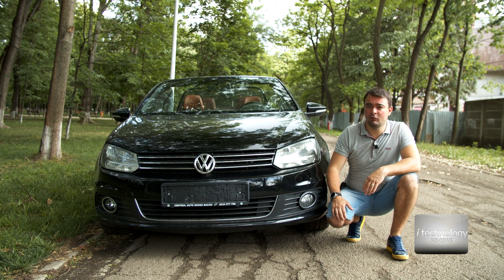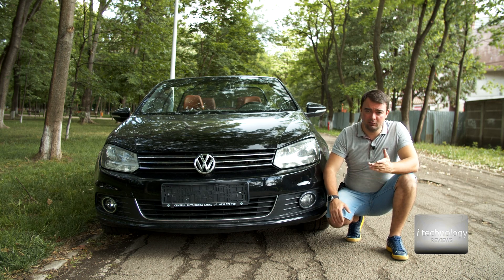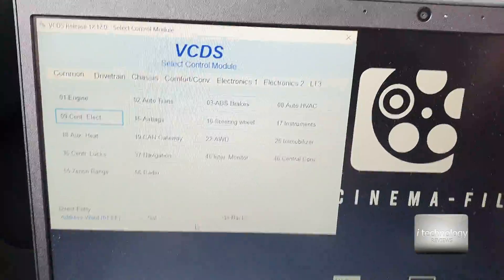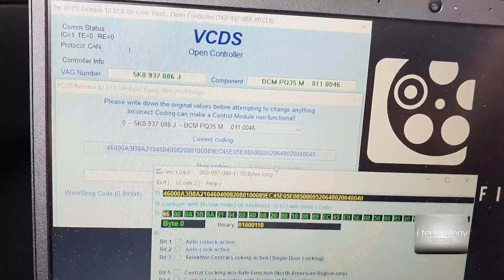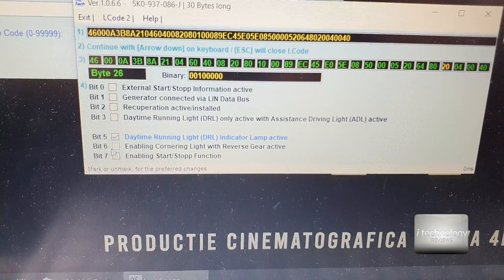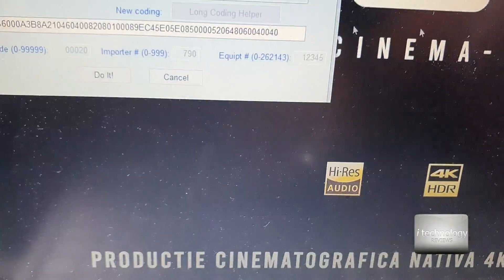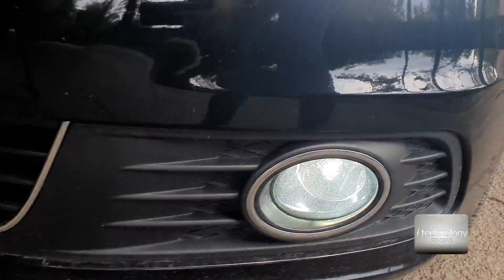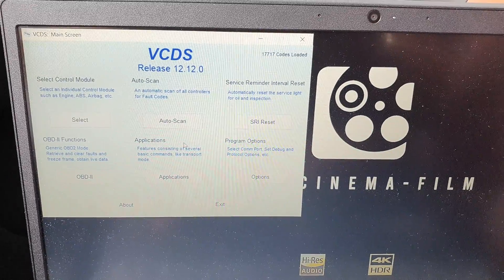How to activate FOG lights when shift into REVERSE' driving with low beam VCDS Vw EOS Jetta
How to activate FOG lights when you shift into REVERSE when driving with low beam tutorial; Vw GRUP: Volkswagen EOS, Jetta, Passat, Touareg, Polo, Audi A3, A4, A5, Skoda Octavia, Skoda Superb, Seat. Volkswagen Group. This tutorial guys will help you auto activate the fog lights in the night when reversing with your car for better visibility for corners when you go backwards, or to be better seen. Some guys use this function; so be careful with VCDS because there is no DEFAULT button; make print screens of your modification and don't change anything we don't talk about.
Please  be aware of your county laws of these feature to be legal. This is one of many tutorials that we will do for VW Group to give you free ideas codding with VCDS.